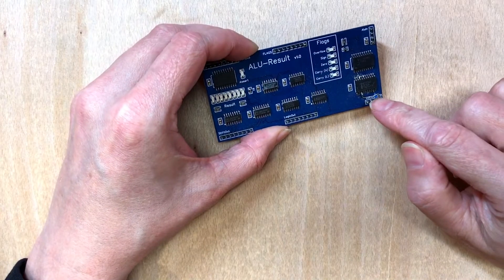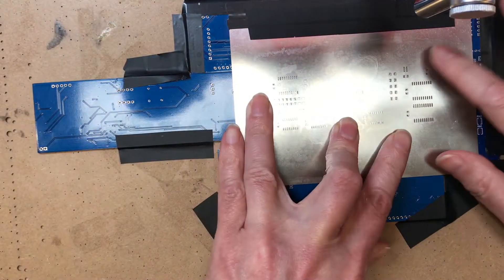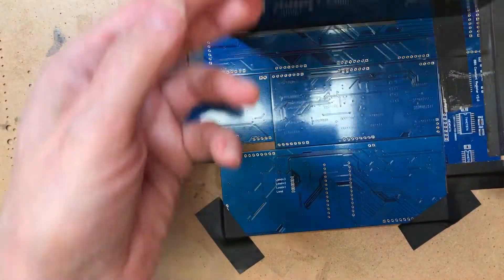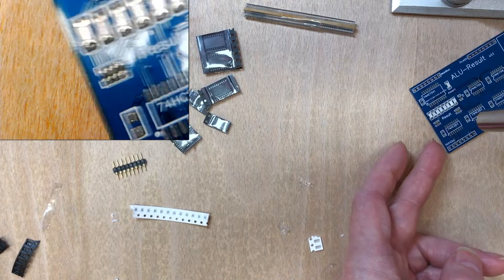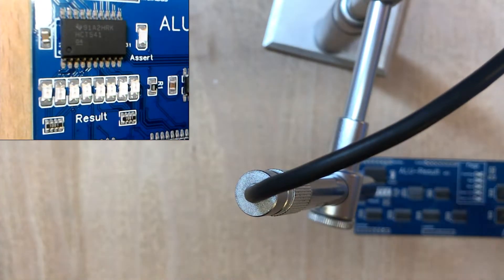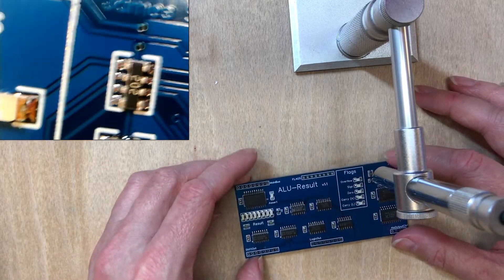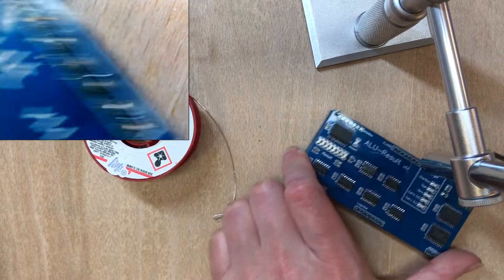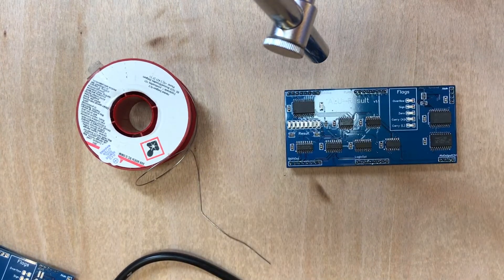ALU Result PCB v1.1 - Pipelined CPU Extras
This is the longer cut of the result pcb (original in part 99) that fixes the bodge wires I added to fix the original in part 95.

0:00 Introduction
0:25 Stencil & Paste
1:29 Pick and Place
3:34 Hot air reflow
4:30 Hand soldering
5:40 Inspect